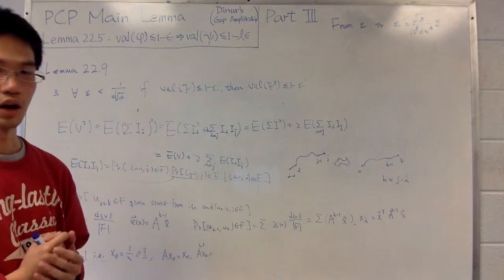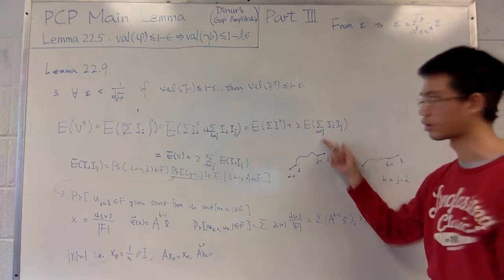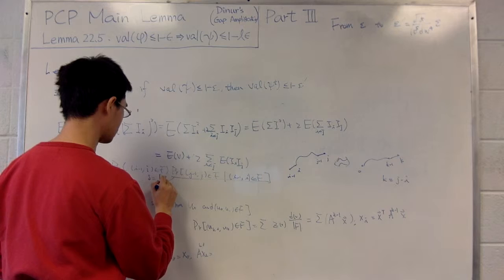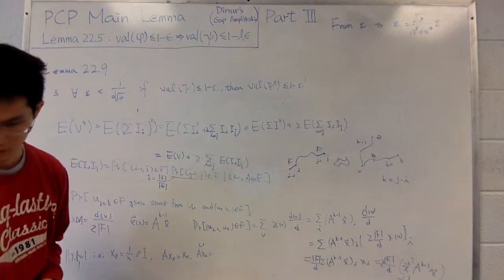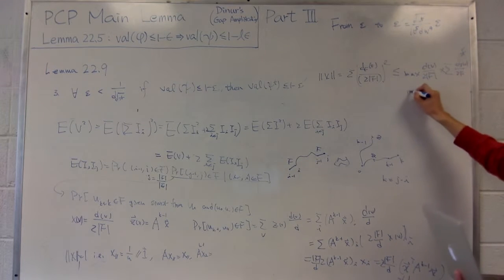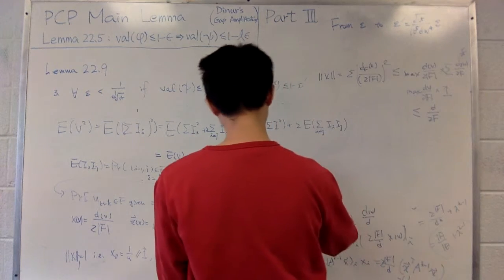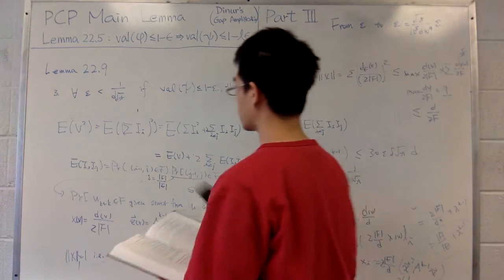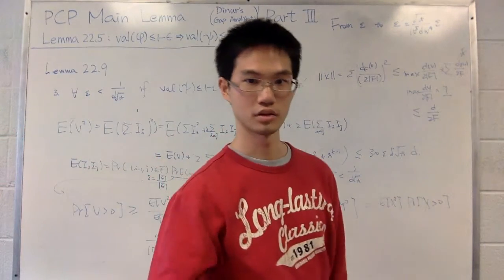part3bPCP Main Lemma 22.5 Part III-b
EECS 574 Computational Complexity Lemma 22.5
Group member: Fiona Yang, Yu Fang-Yi, Huang Shang-En